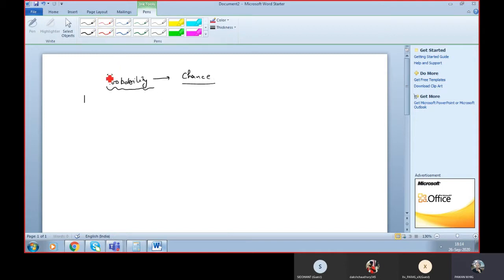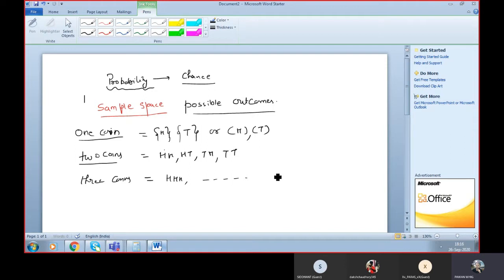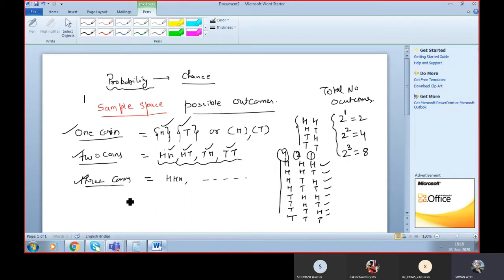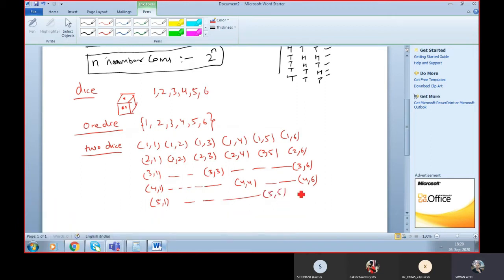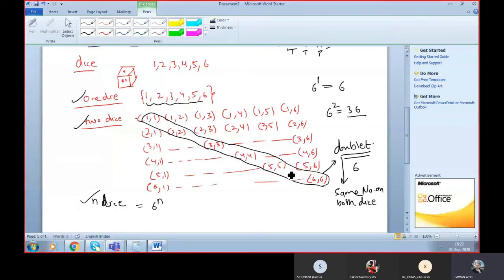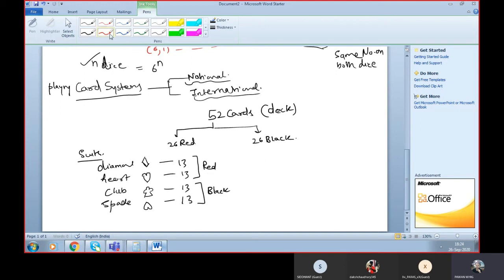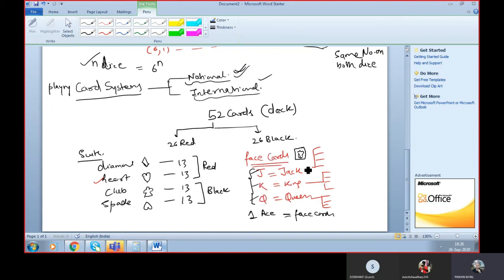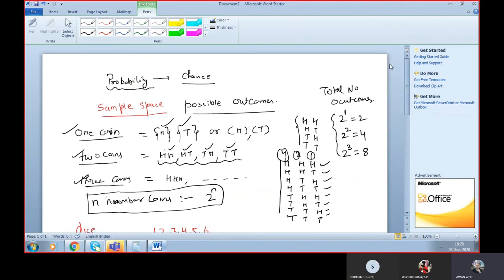How to start Probability | Learn with Dr. Pawan Whig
What is Probability many times students confused because they are lack of knowledge how to start this chapter this is first lecture after which you feel confidence and can start# learning probability with dr pawan whig.

Many events can't be predicted with total certainty. The best we can say is how likely they are to happen, using the idea of probability.

Tossing a Coin
head tails coin
When a coin is tossed, there are two possible outcomes:

heads (H) or
tails (T)
We say that the probability of the coin landing H is ½

And the probability of the coin landing T is ½

Throwing Dice
pair of dice
When a single die is thrown, there are six possible outcomes: 1, 2, 3, 4, 5, 6.

The probability of any one of them is  16

Probability
In general:

Probability of an event happening =  Number of ways it can happen Total number of outcomes

Probability Trick | Probability Aptitude Tricks | Probability DSSSB/CLASS 10/CLASS 12/Short Trick

Hey!

In this video, we are going to learn the short trick of Probability. After watching this video you can easily score marks in exams. Watch this till the end and learn the best short trick on the internet.